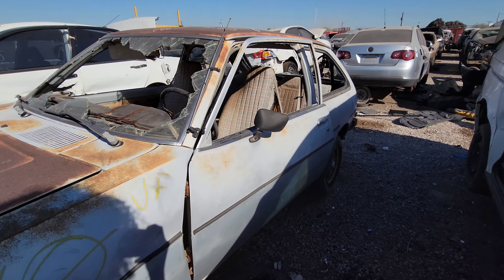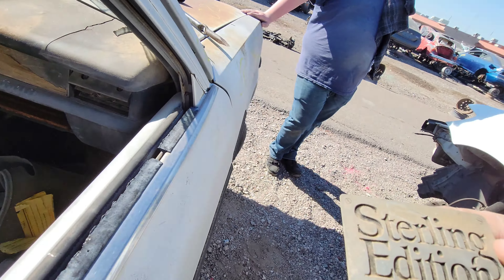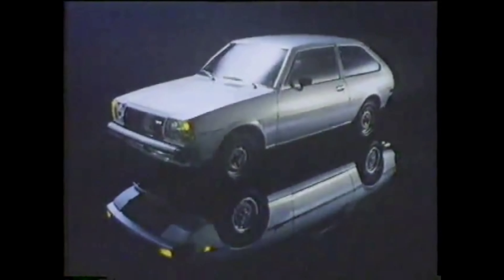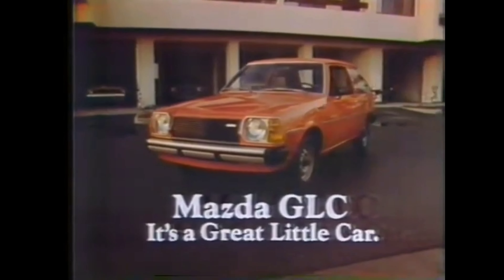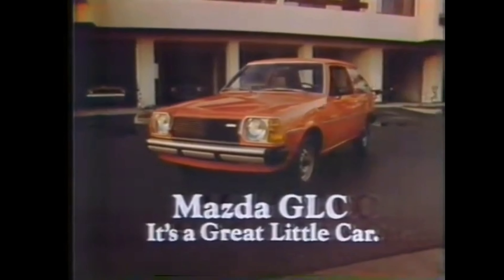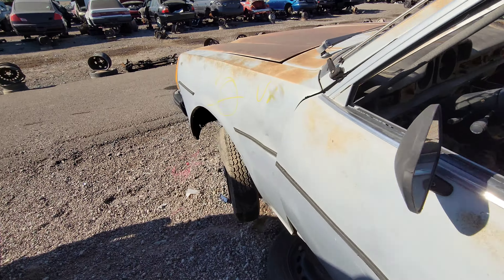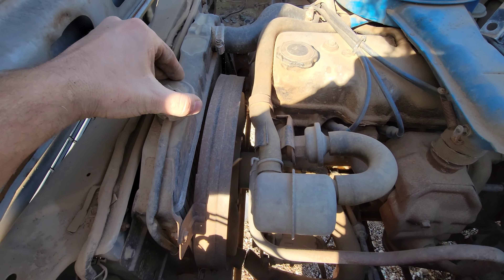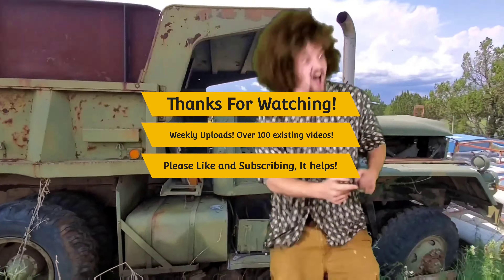Was this Mazda actually a "Great Little Car"?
Hey Thanks for checking out this 1979 Mazda GLC with me! Had fun like I always do roaming the Junkyard and I hope you did too.

Sure would be nifty to see one of these in top-nick shape. This sister to the Rx7 may have been pretty boring, but I think they were at least GOOD little cars.

More and more videos on the way, all the while I will improve the quality and concept with each one!

I see all sorts of stuff at the Junkyards; Race Cars, Diesel Trucks, Semi Trucks, Classic Cars, Powerful vehicles, Rare Automobiles, JDM Cars, Drift Cars, Hippy Vans, Sleeper cars, Heavy Duty Trucks, Heavy Equipment, Old Tractors, Ford Cars and Trucks, Nissan and Datsun cars, drift cars, Chevy Cars and Trucks, Dodge and Chrysler Cars and trucks, BMW vehicles, Mercedes, Porsche, Volvos, Isuzu, Nissan, Sketchy Cars and more! I take a quick look at them and showcase what I think might be different or special about that kind of car, or that exact car.